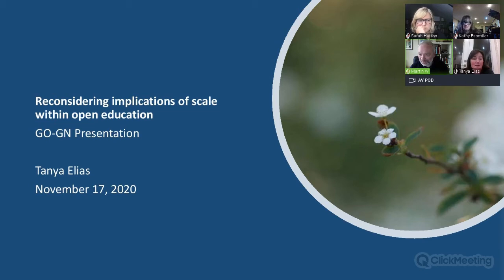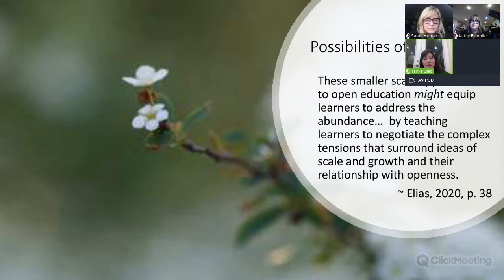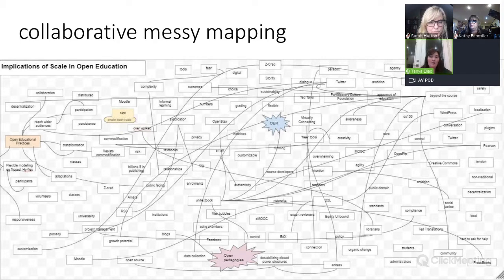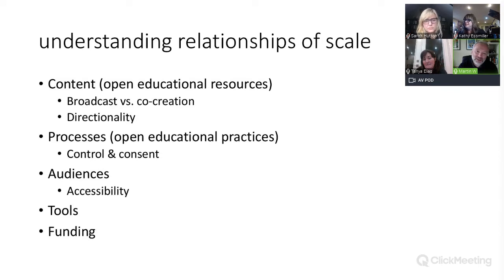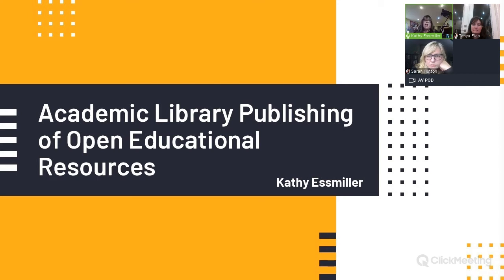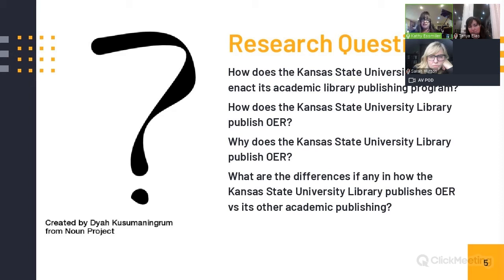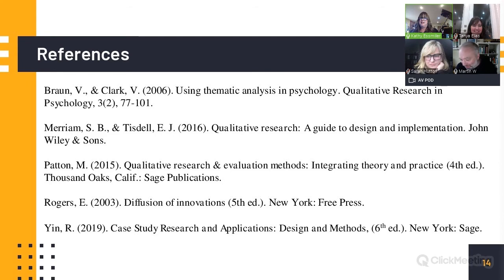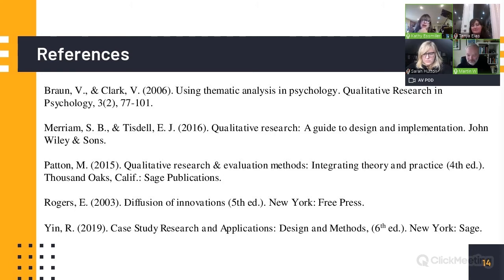Mini-Seminar: New Member Special (Session Two, 17 November 2020)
Meet some of our new GO_GN members and find out more about their research in session two of November's GO-GN Mini-Seminar

Tanya Elias (Calgary): Reconsidering implications of scale within open education

Kathy Essmiller (Oklahoma State): Academic Library Publishing of OER

Sarah Hutton (UMass Amherst): Unlocking Student Motivation with Open Scholarship: A phenomenological study of OER impact on student engagement and persistence